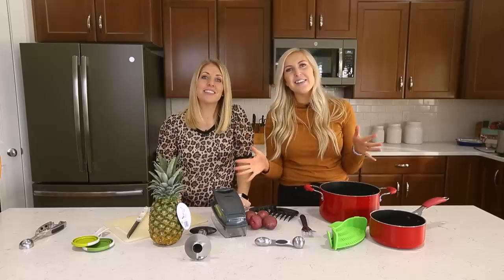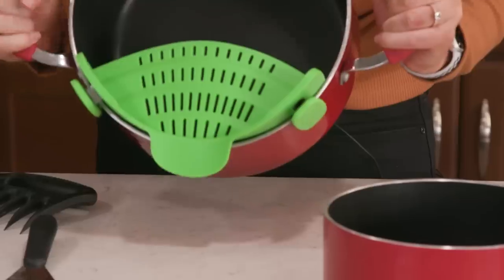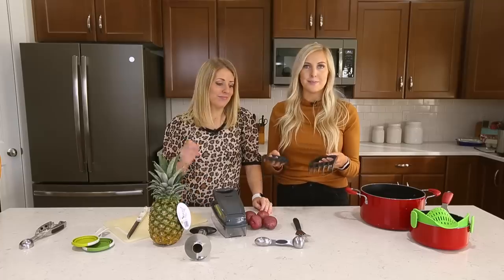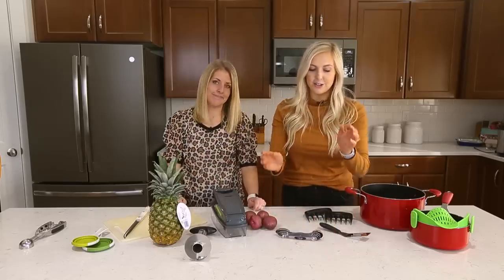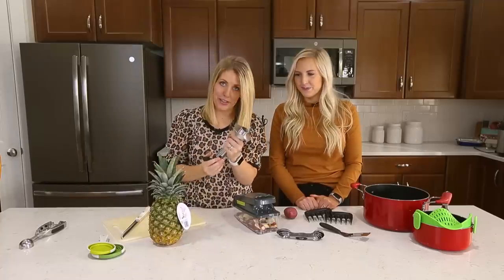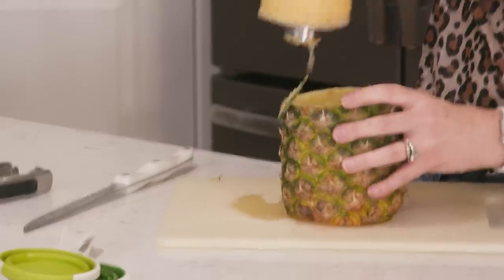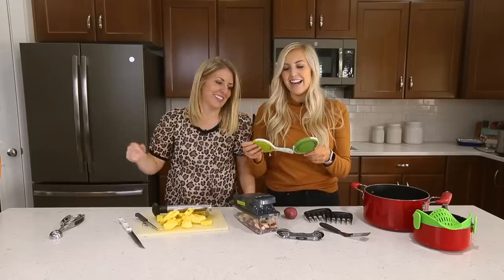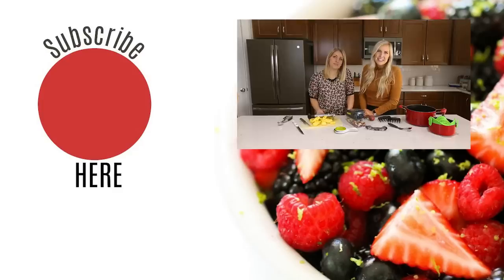8 of the BEST Small Kitchen Accessories on Amazon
We know our way around the kitchen and these are some of our most used items! We voted them 8 of the Best Accessories you can get on Amazon!

These Kitchen items are perfect for gifts or stocking stuffers. Hope they help make your Christmas Shopping go a little easier!
HUGS! - Kristen and Kendra

I think Everyone NEEDS these 8 Kitchen Gadgets in Their Kitchen
Food Chopper ($22.99)
Pot Strainer ($16.99)
Small Spatula ($7.99)
Cookie Scoop ($13.99)
Bear Claws ($12.99)
Pineapple Cutter ($12.99)
Magnetic Teaspoons ($13.97)
Rubber Measuring cups ($9.99)

And for some reason, we forgot to film the chop stir. It is my favorite!